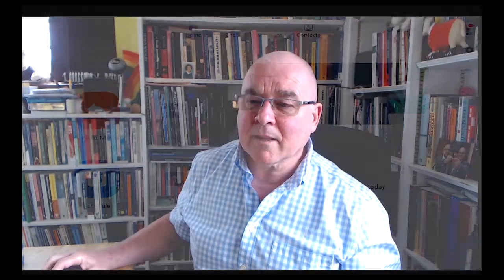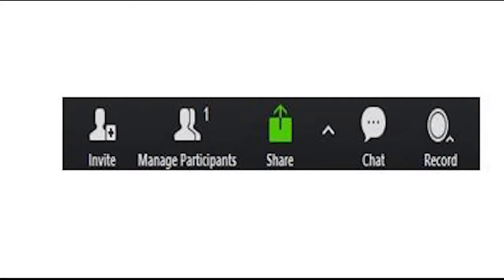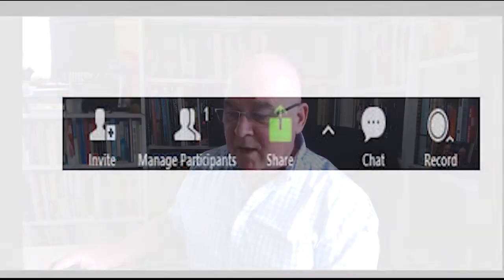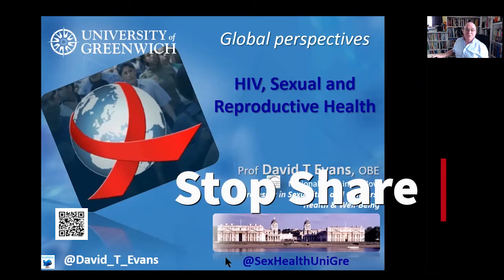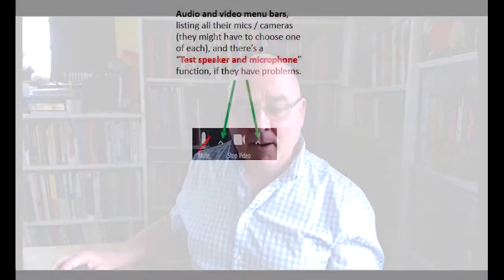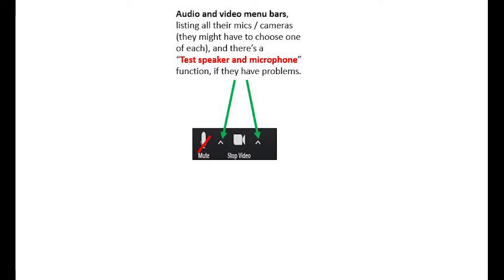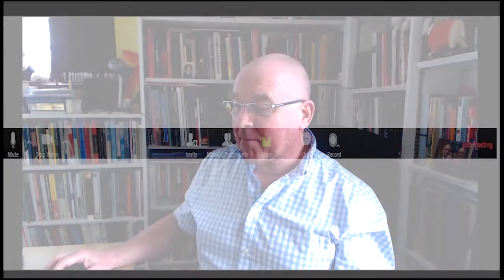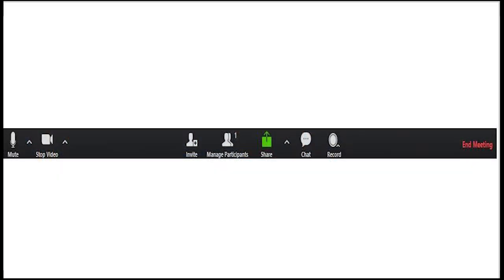Zoom - basic tutorial - David Evans, March 2020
Here's a 6 minute tutorial on how to get and use Zoom.  Great, not least, for teachers, teaching, students and tutorials.